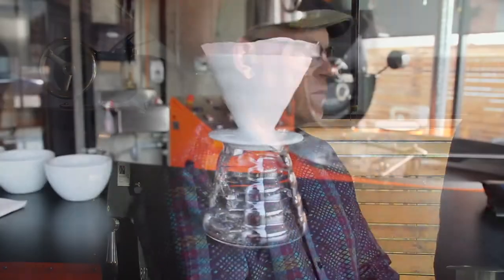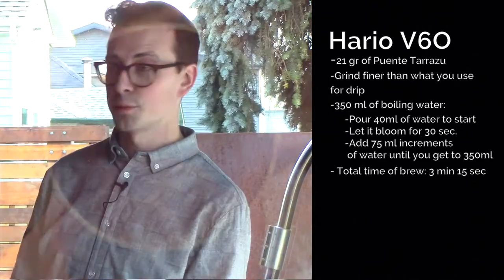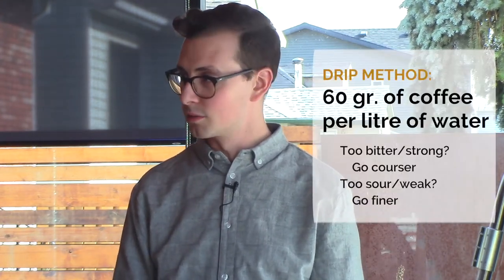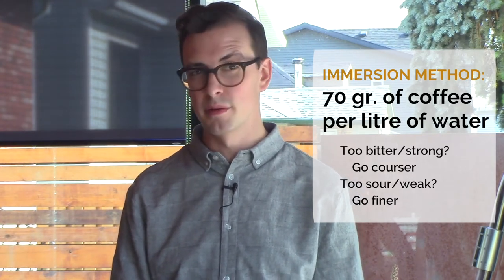"Puente Tarrazu" Lot 1/12 Transcend 50lb project coffee subscription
LOT 1/12 from Transcend Coffee luxury coffee collection :
50 LB project